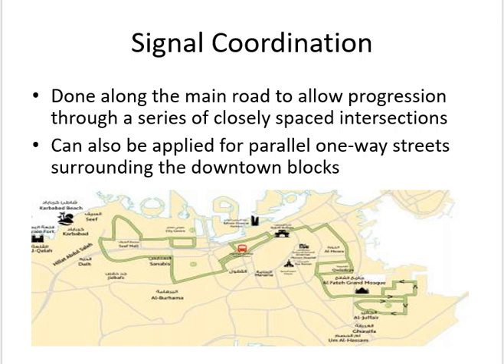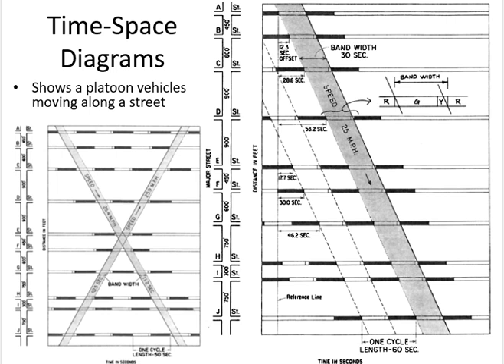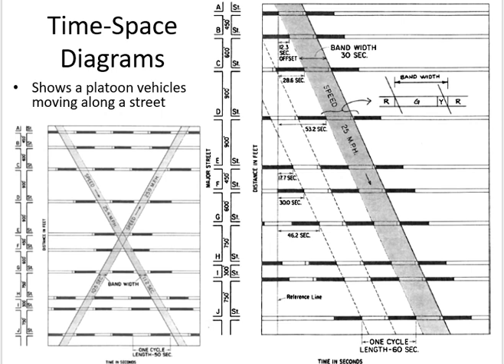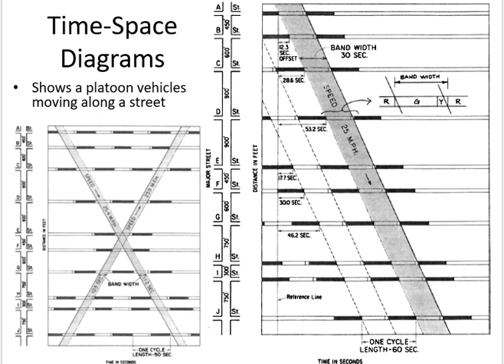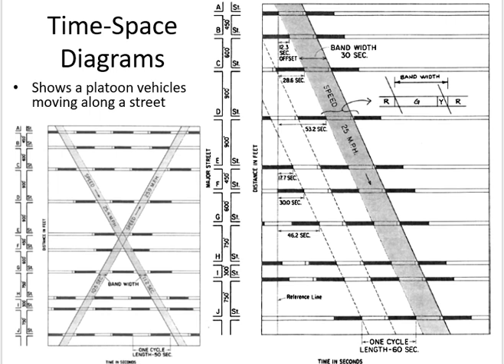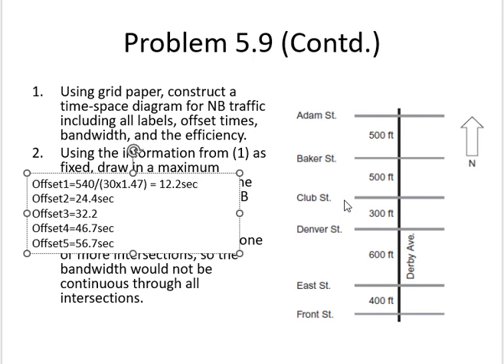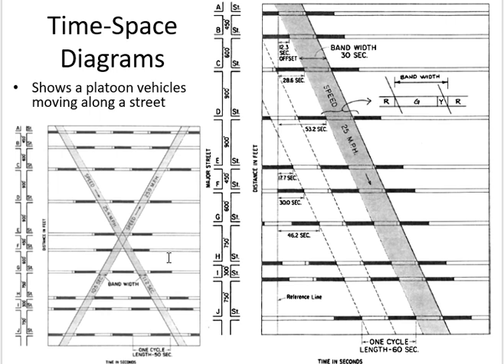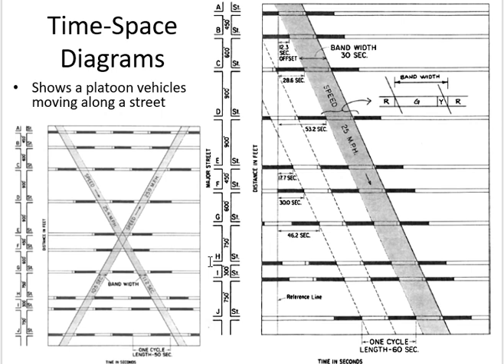Signal Coordination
Offset
Bandwidth
One and Two-Way Coordination